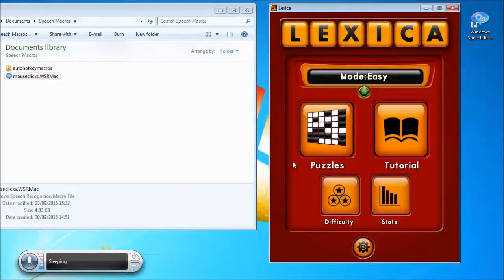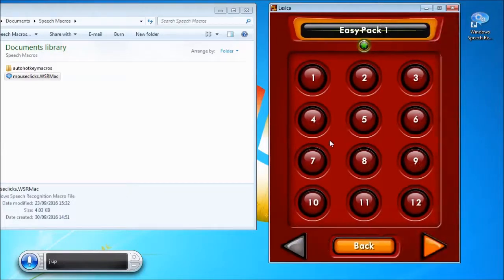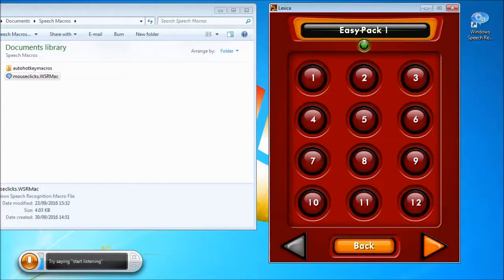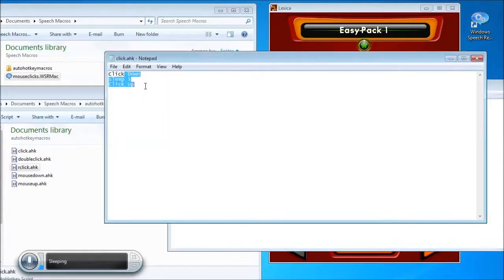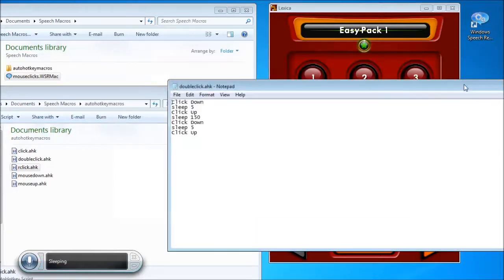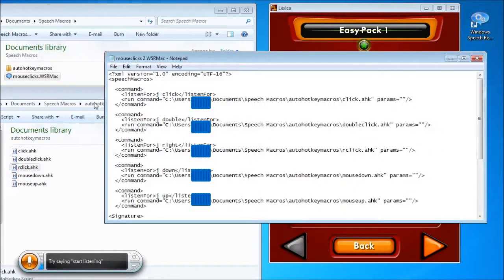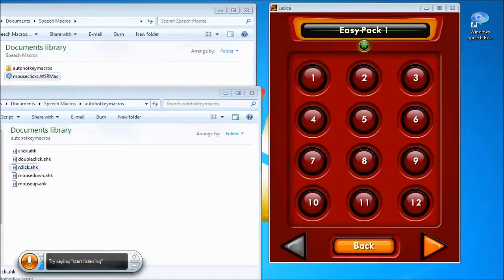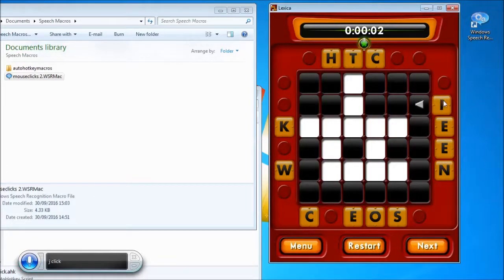Windows Speech Recognition Macros Part 2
Demonstrating a more reliable set of clicking commands, which I'll be using from now on.